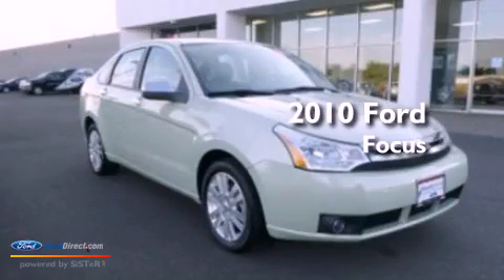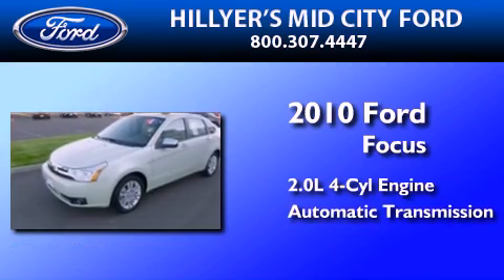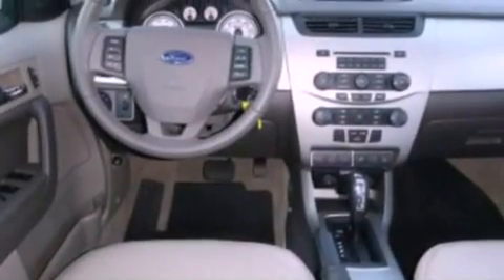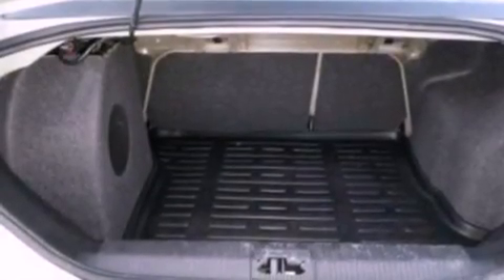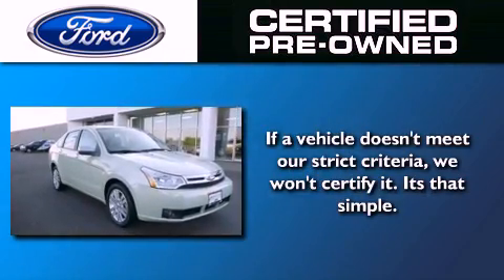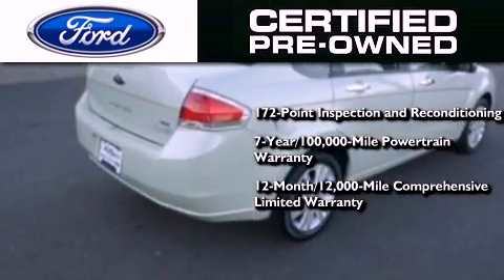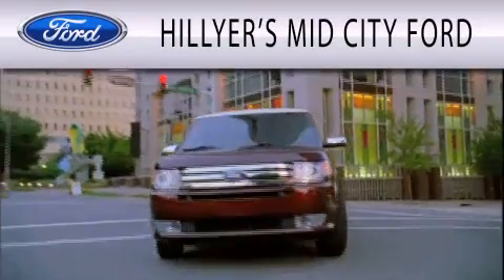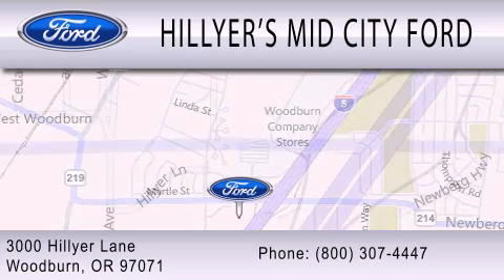Certified 2010 Ford Focus Woodburn OR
Year : 2010
 Make : Ford
 Model : Focus
 Engine : 2.0L I4 16V MPFI DOHC
 Trans . : AUTOMATIC
 Exterior : LIGHT GREEN
 Miles : 9,368
 Interior : GRAY
 Stock : T9629E